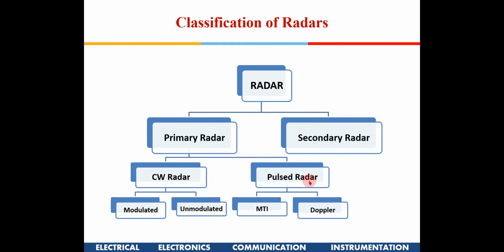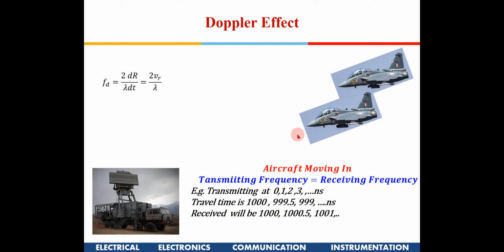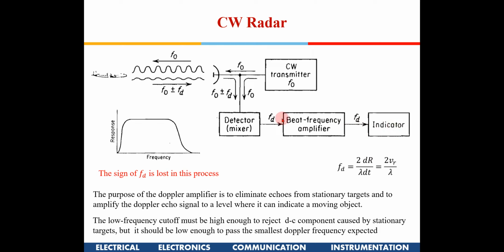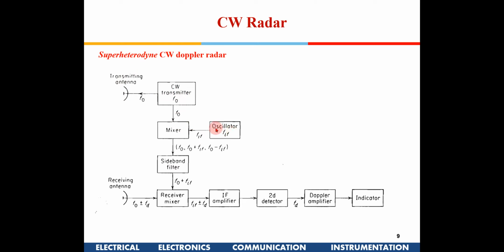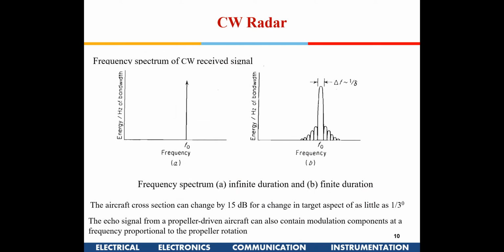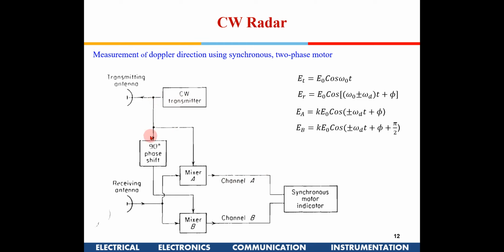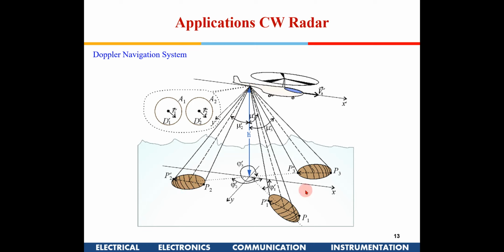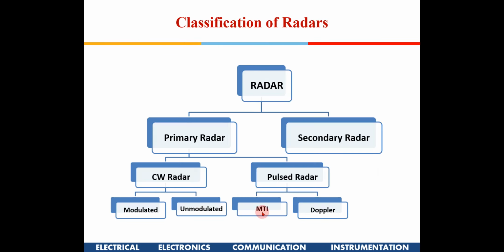Introduction to Radars Lecture 3: Unmodulated CW Radar